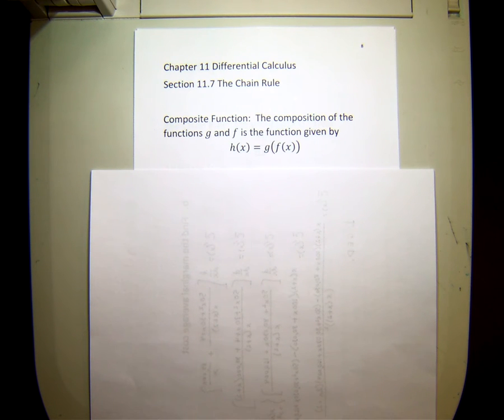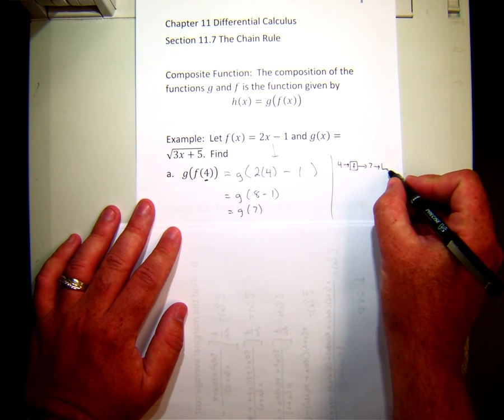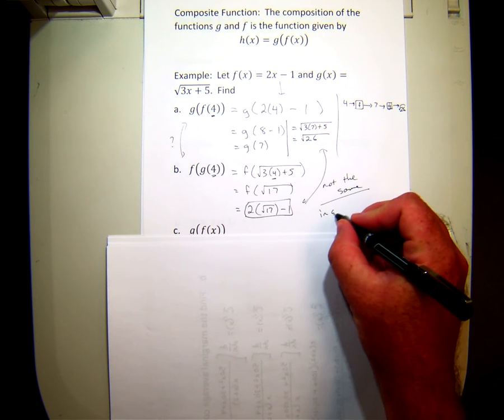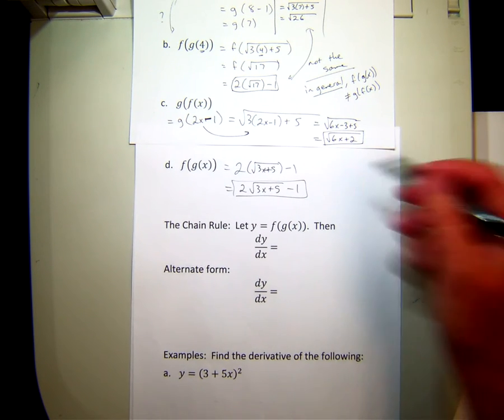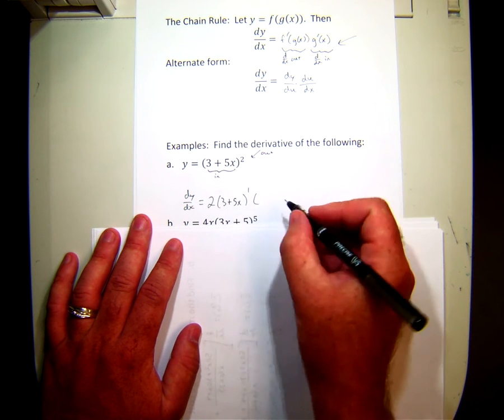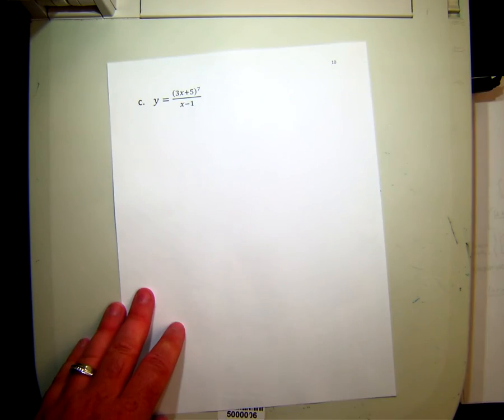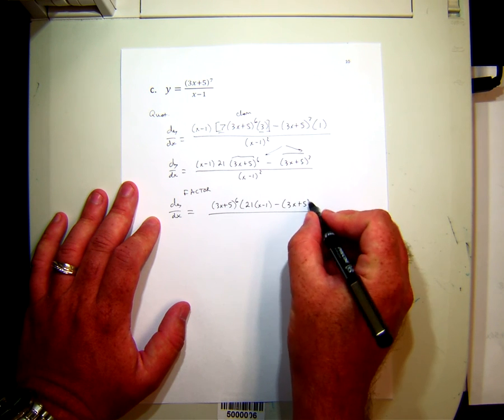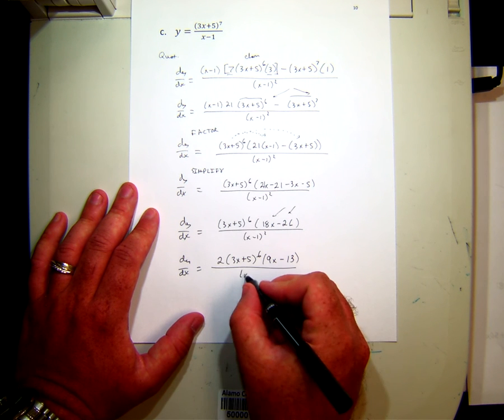Business Calculus 6: The Chain Rule for Derivatives